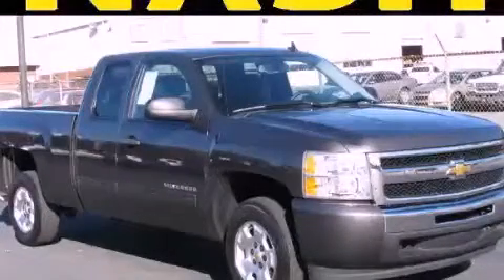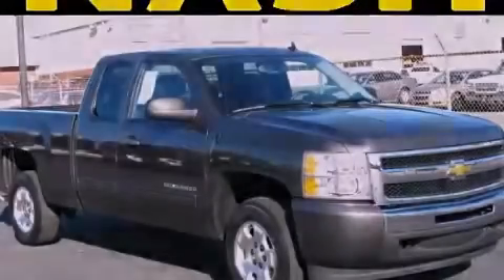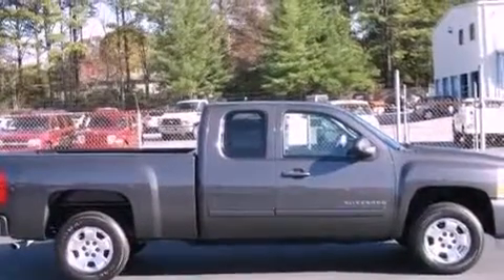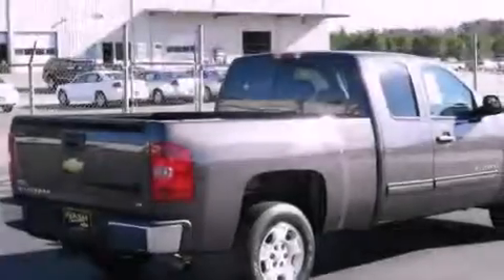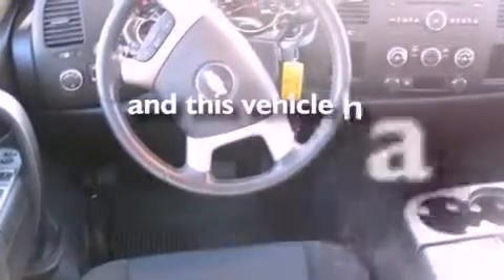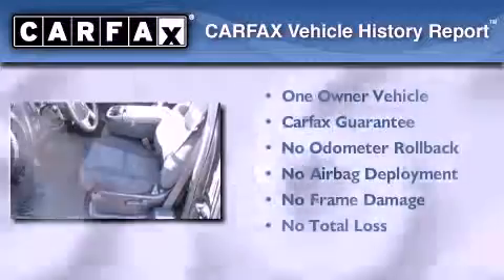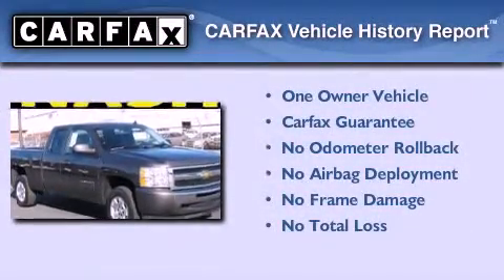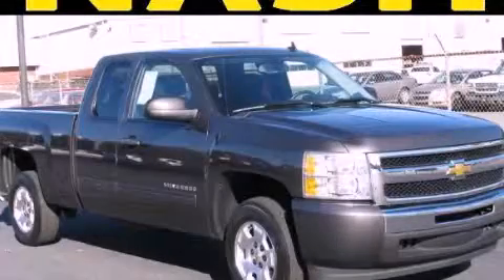2010 Chevrolet Silverado 1500 Lawerenceville GA 30045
Year : 2010
 Make : Chevrolet
 Model : Silverado 1500
 Engine : Gas/Ethanol V8 5.3L/323
 Trans . : Automatic
 Exterior : GREY
 Miles : 26,626
 Interior : EBONY
 NASH CHEVROLET COMPANY
 630 Scenic Highway
 Lawerenceville , GA 30046
 2010 Chevrolet Silverado 1500 Lawerenceville GA